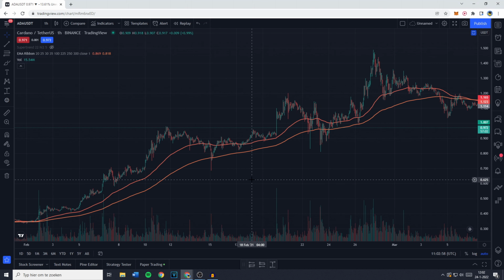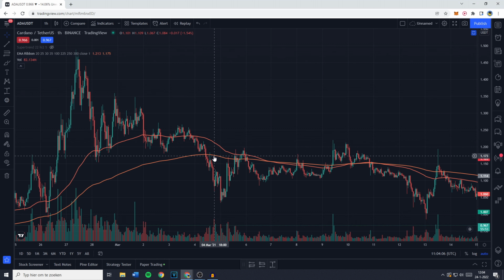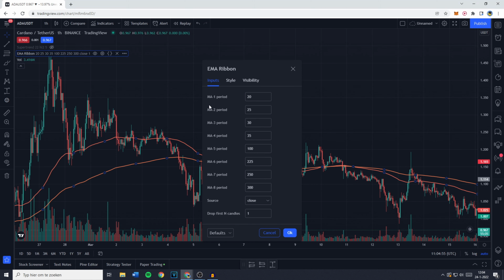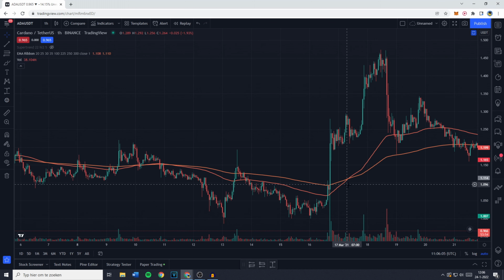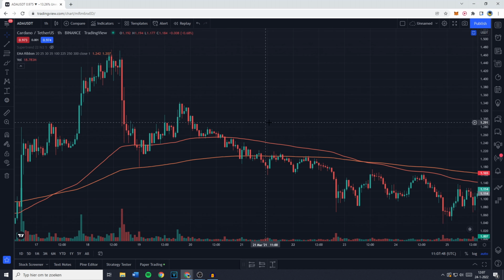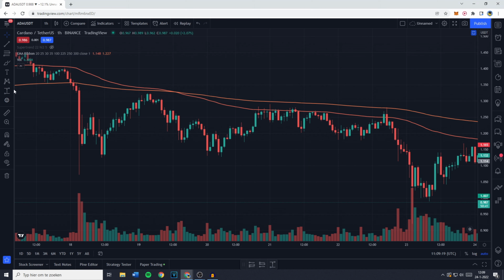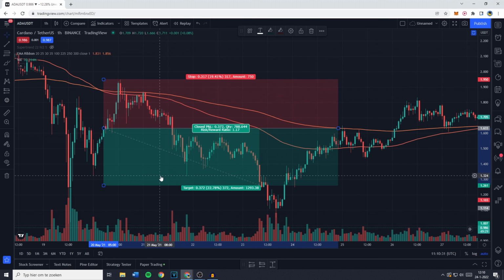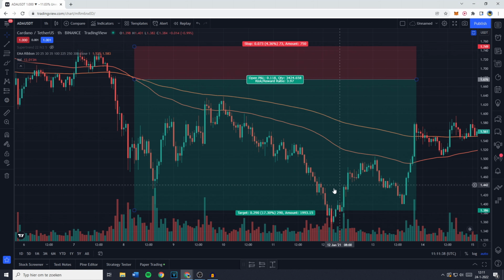EASY Trading Strategy to Make Consistent Profits (2022) | Simple Crypto and Forex Trading Strategy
This tutorial is about a simple trading strategy to make consistent profits in2022. So if you want to learn how to make money online, trading and scalping cryptocurrency and forex, this video is the video you are looking for!

I hope this tutorial - in which I showed you how to make money online, trading and scalping cryptocurrency and forex  - was helpful. Alternative titles for this video could be: simple trading strategy, simple trading strategy crypto, simple trading strategy forex, simple trading strategies for beginners, simple trading strategy to make consistent profits, simple trading strategy with 1 indicator, simple trading strategy that works, how to forex trade for beginners, death cross, death cross and golden cross, death cross trading strategy, death cross explained, golden cross trading strategy, golden cross, golden cross explained, how to trade forex, forex.